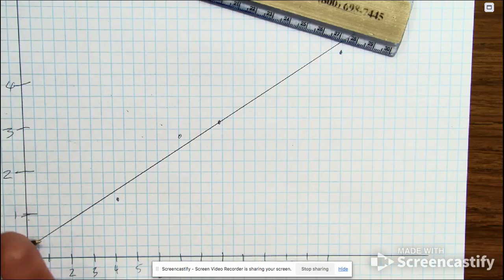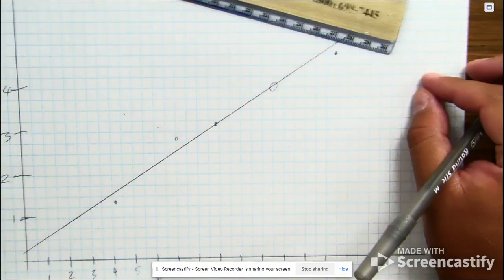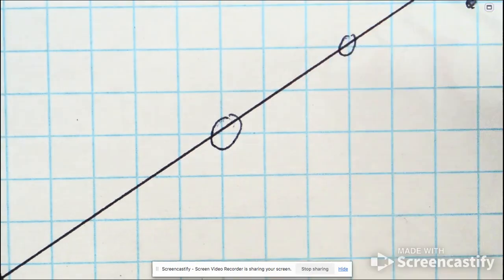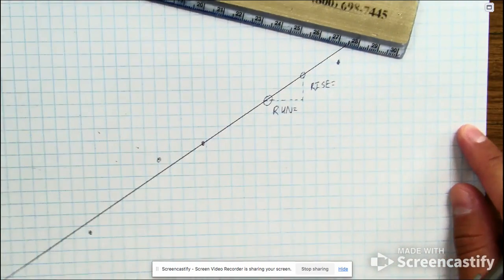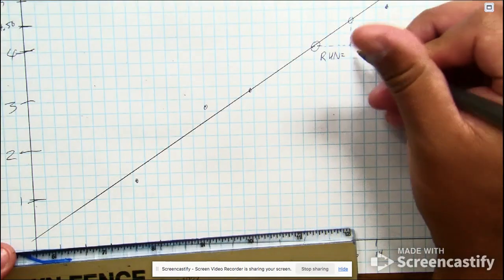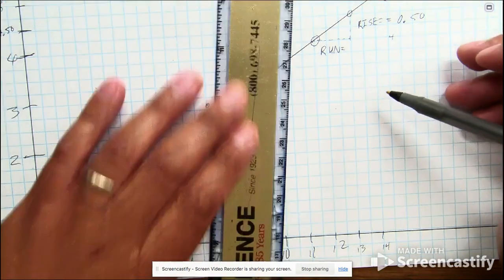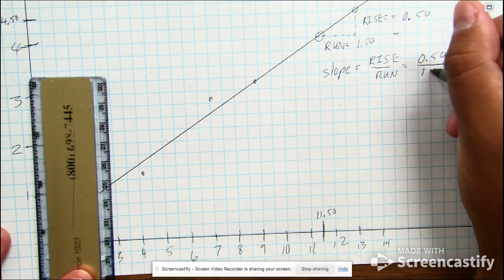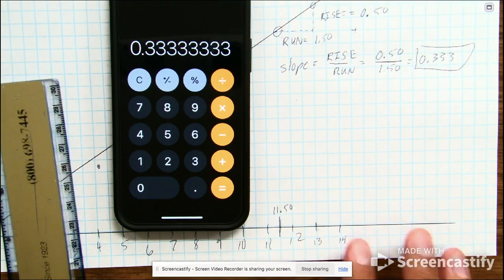Finding the slope of a trendline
This video goes over how to find the slope of a graph using a trend line.